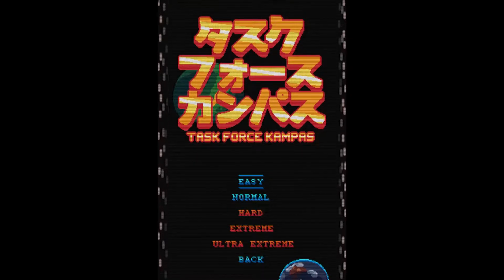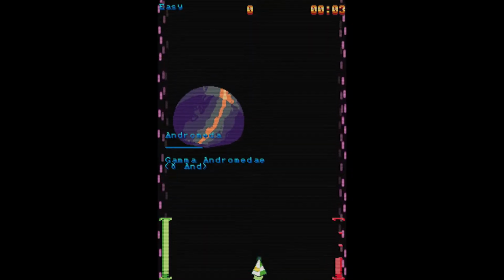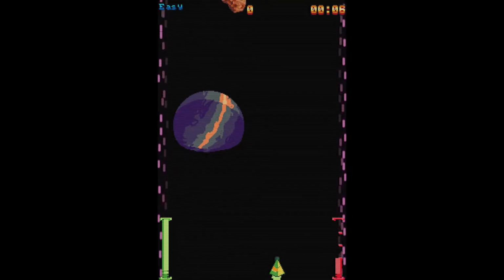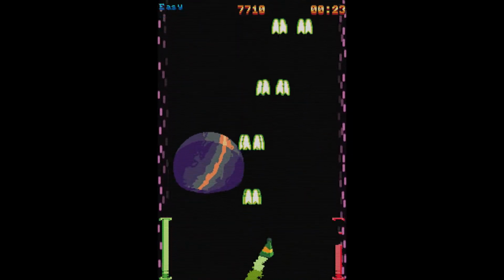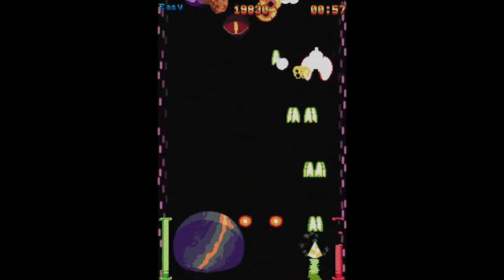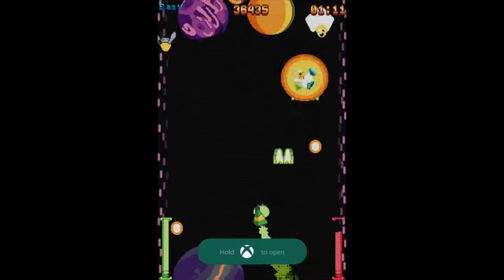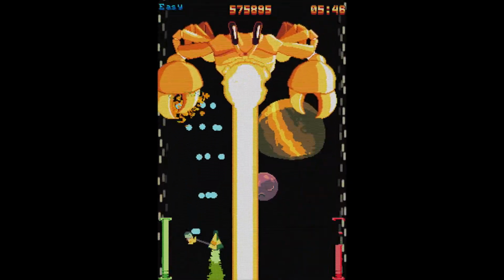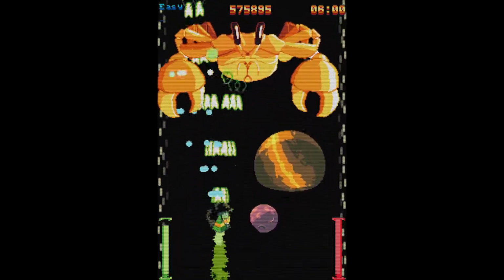Task Force Kampas | Trophy Guide | Achievement Guide | The One K Show | Episode 16 | Easy Cheevos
Hey what's up everyone. Every One K Episode I show you a game to get 1000 Gamerscore or platinum trophy out of in less than an hour of your gameplay. Today's game takes about 15mins and is $5USD